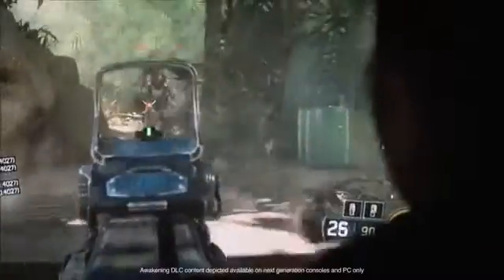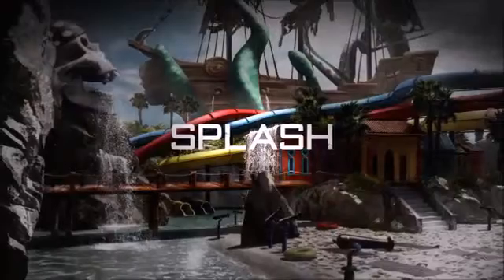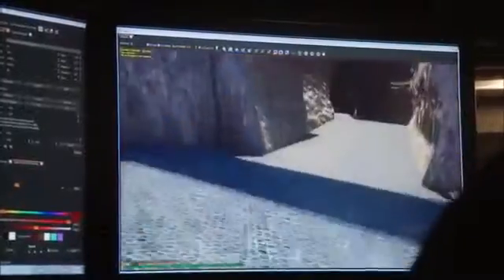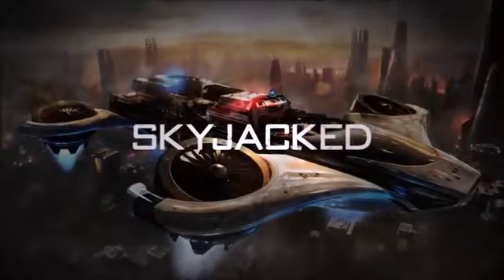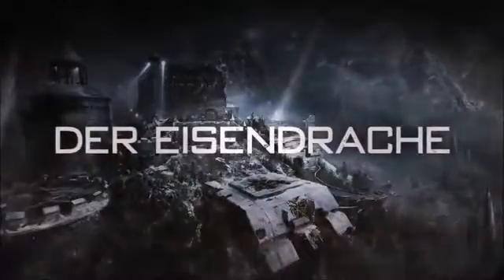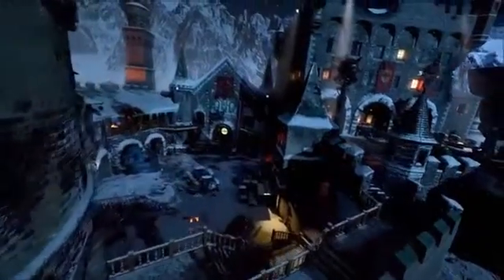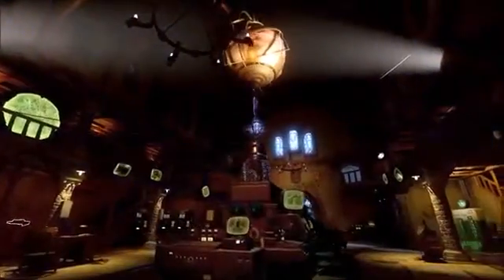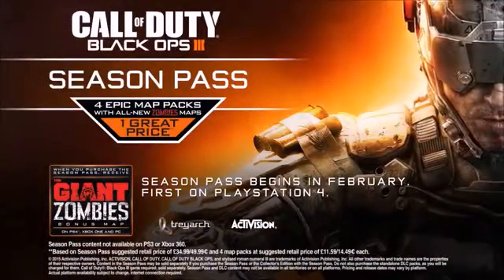Bo3 zombie trailer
Shot out to white tiger